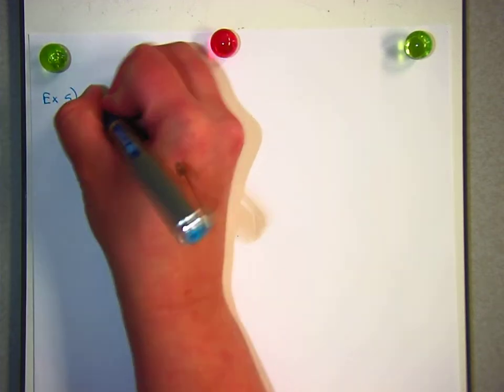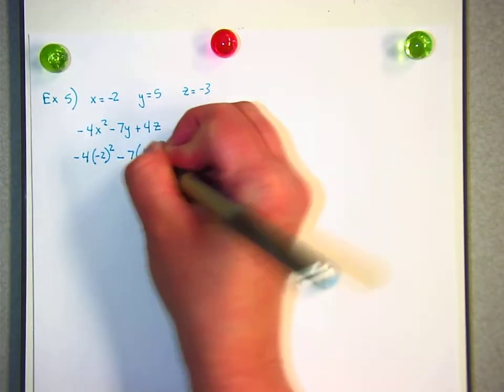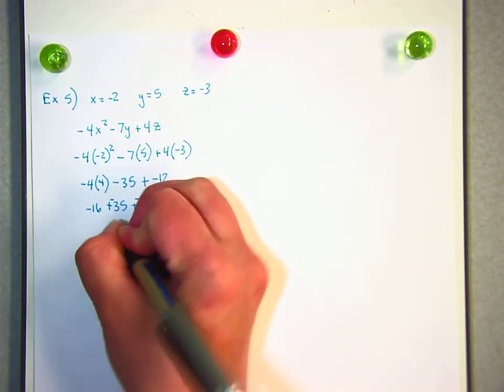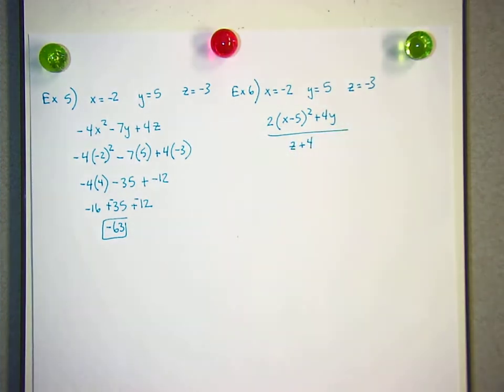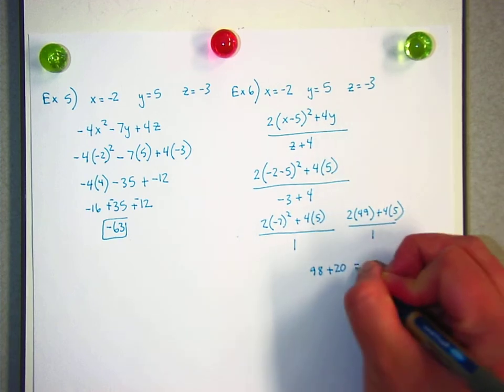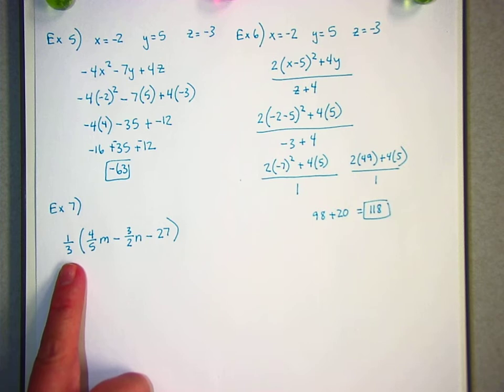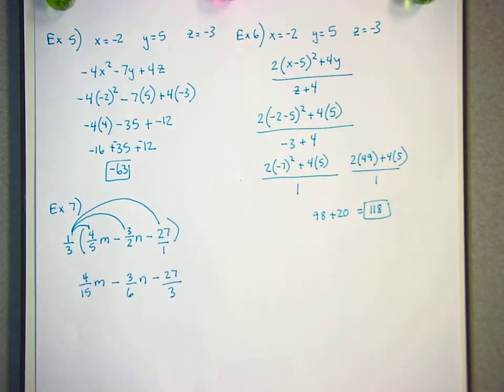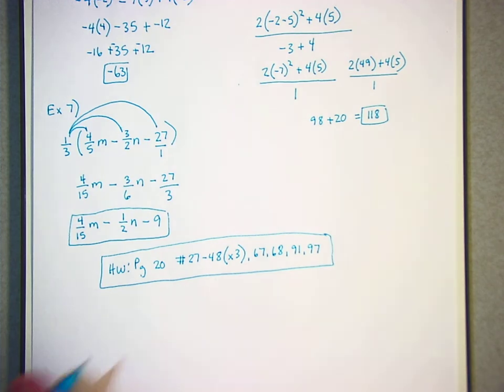9/11 Advanced Math (Part 2)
Section R.2 Lesson and Examples